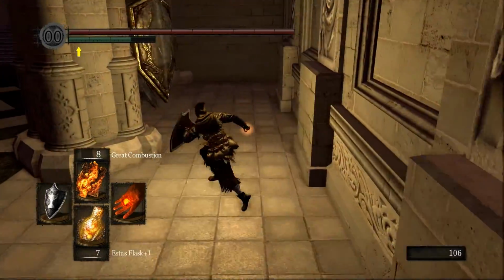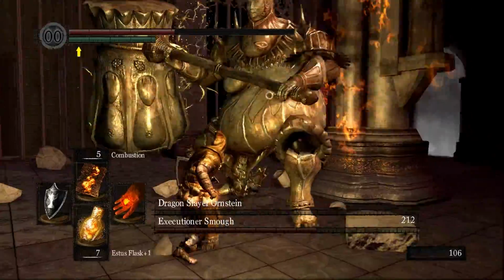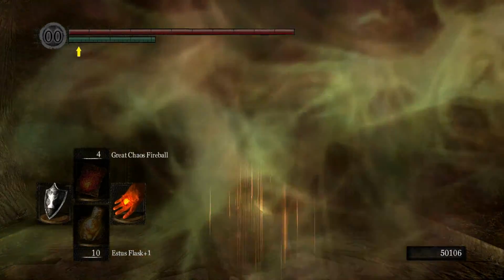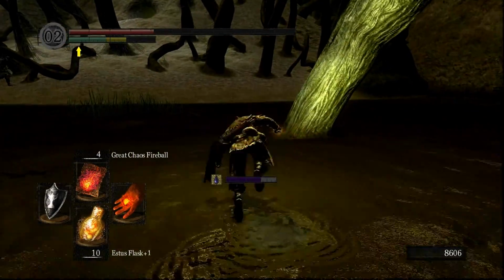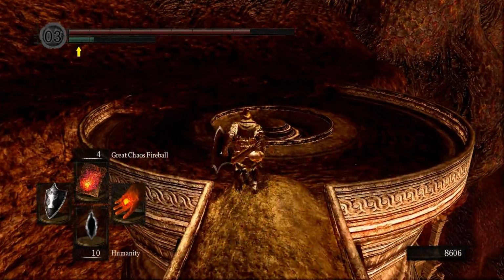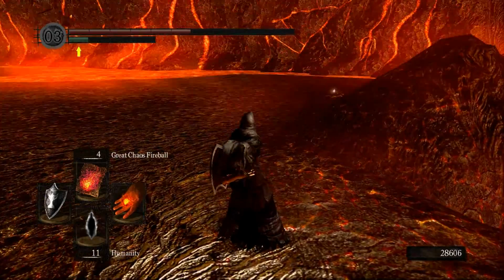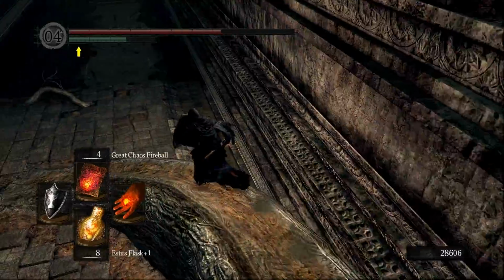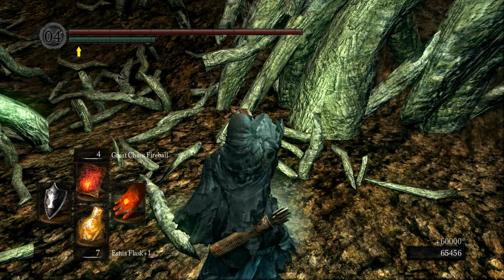Dark Souls Speed Run Guide: Pyromancy Any % - Part 3/4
Welcome to Part 3!  In this section we will kill O&S, run the Demon Ruins and take out the Bed of Chaos.

This is a beginners guide to Pyromancy Any % runs in Dark Souls 1.  It is designed for people who are new to running Dark Souls and has an emphasis on explanation and safety to help get you up to speed quickly and remove frustration when things go wrong.